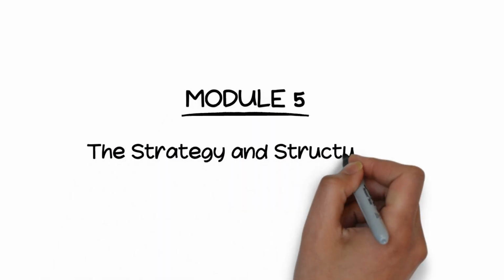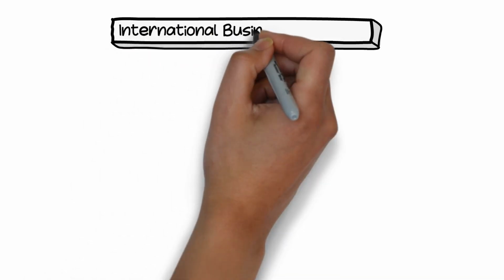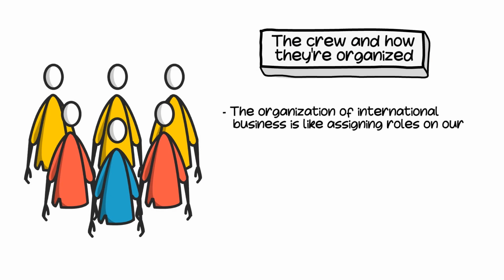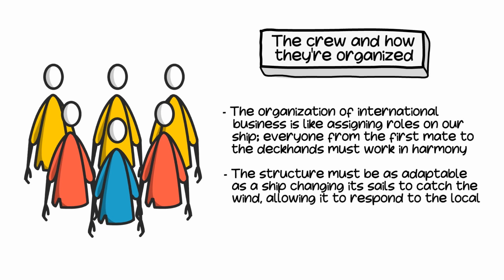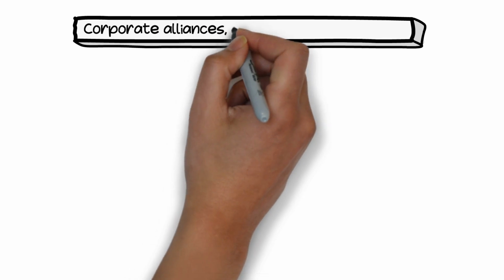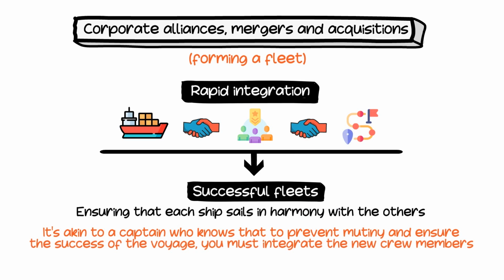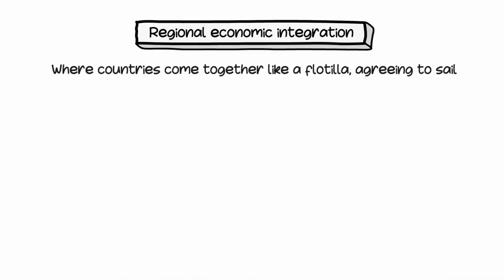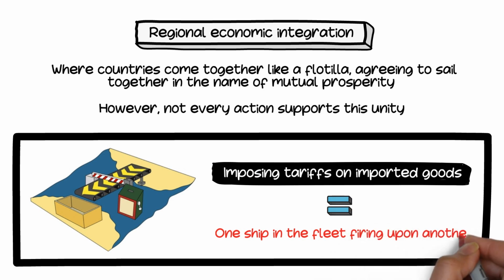BUS-201 International Business Module 5